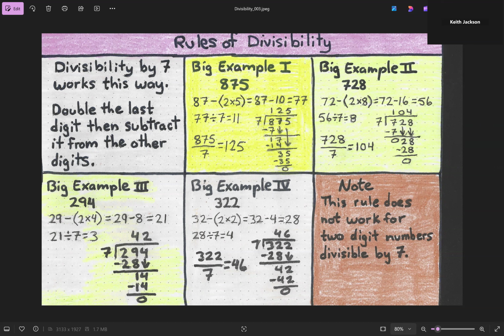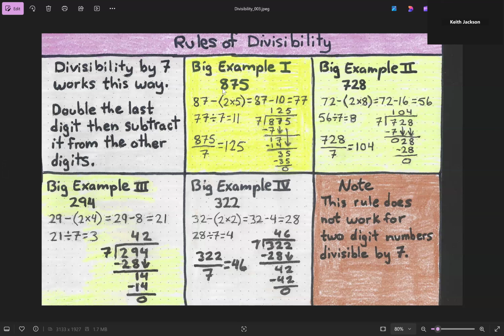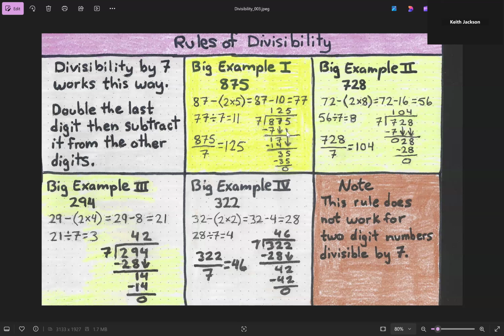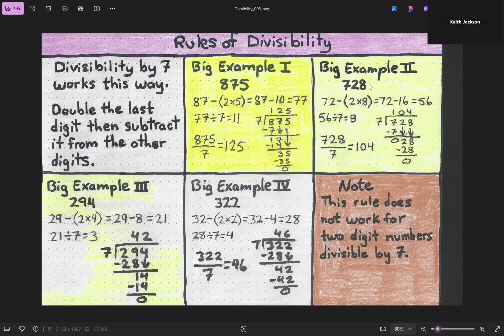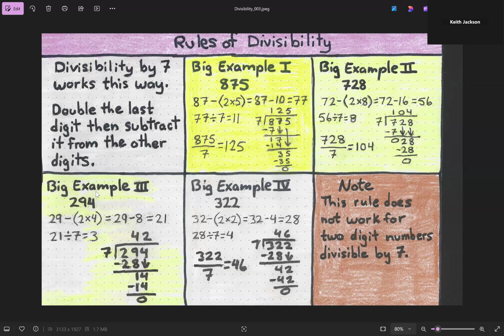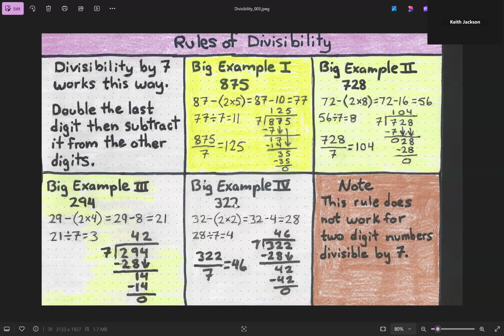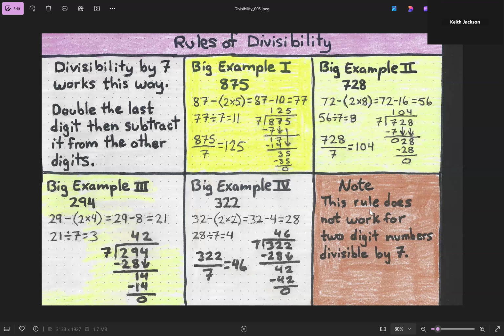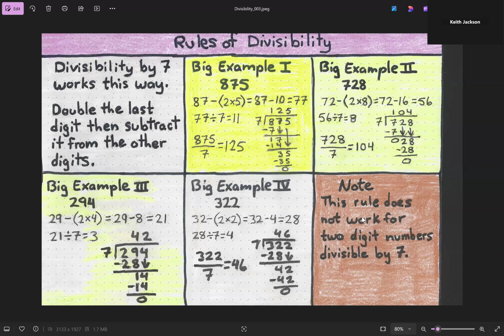Divisibility by 7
Students will be able to determine if a given number is divisible by 7.